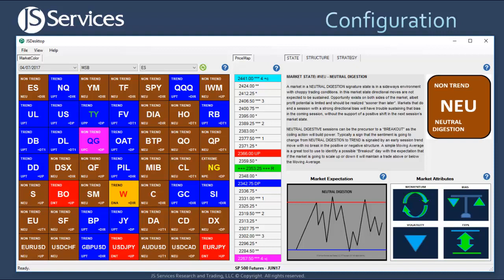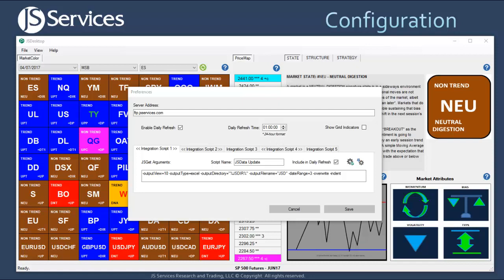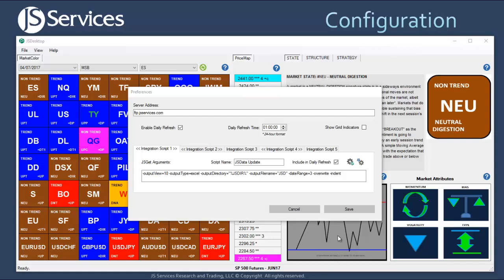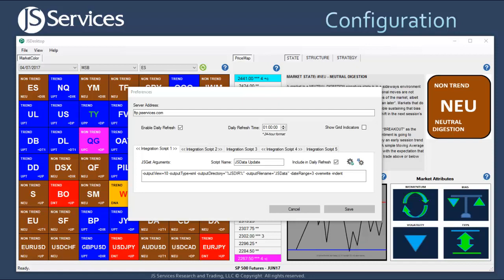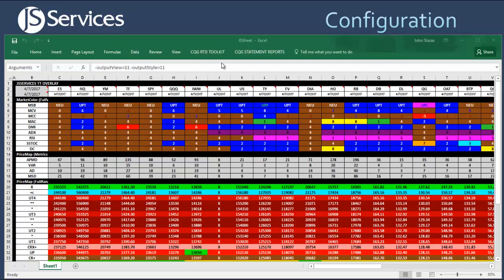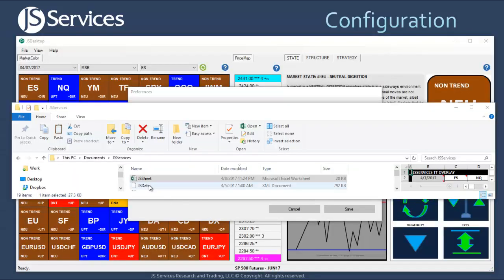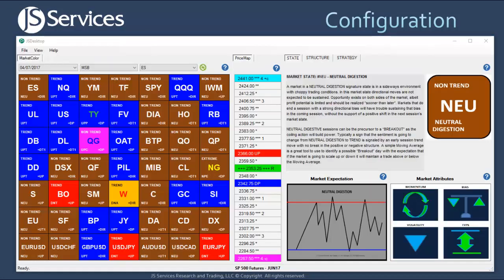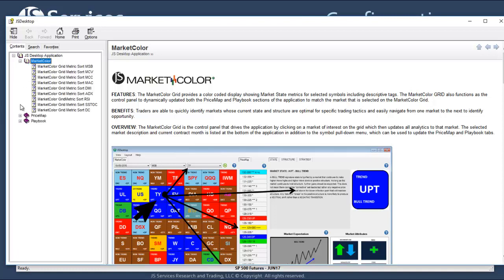JSServices Desktop Application Configuration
This video goes over how to log in and set up preferences for JSServices Desktop application. Risk Disclosure